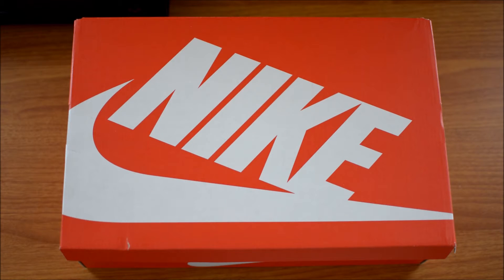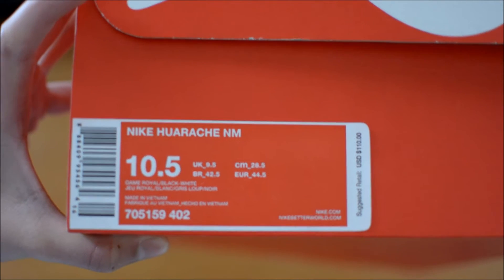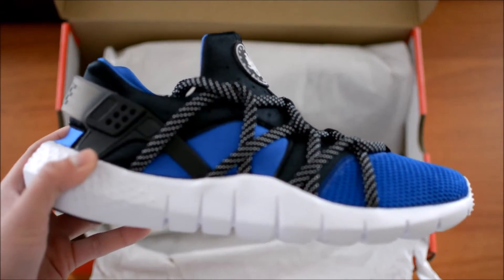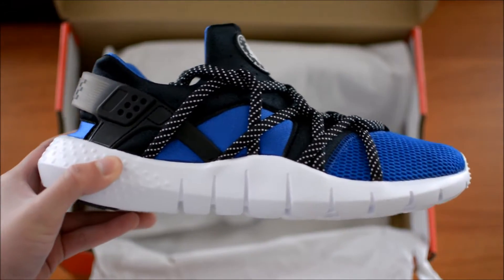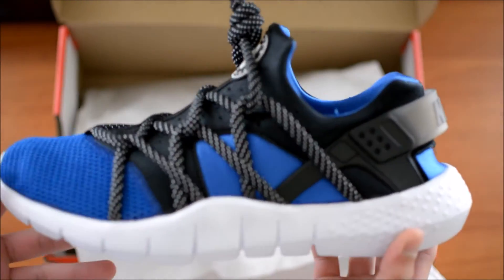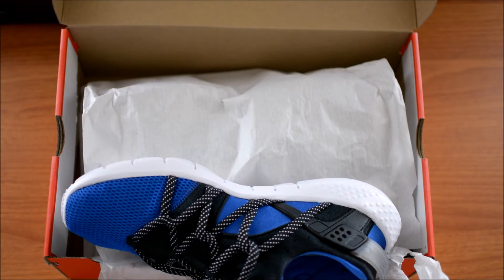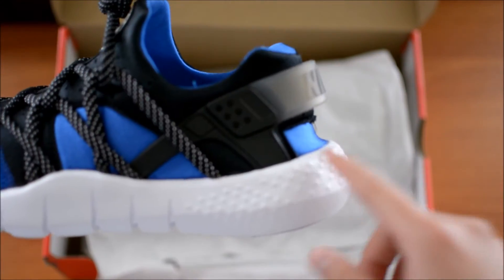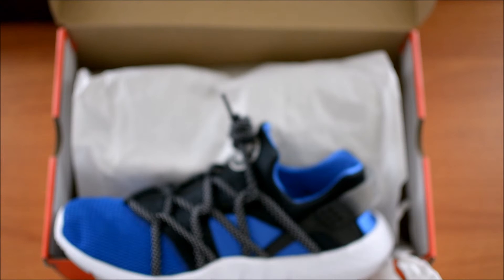Nike Huarache NM "Royal Blue" w/on feet !!!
A quick review of the Nike Huarache Natural Motion with on feet footage too. Hope you enjoy or enjoyed the video ! Its FREE ! 👍 👍 👍

XBL GAMERTAG - XGN VenGence